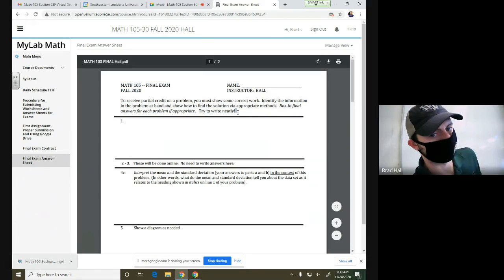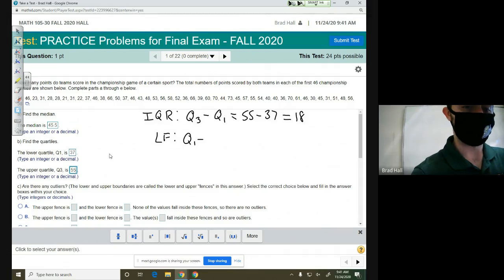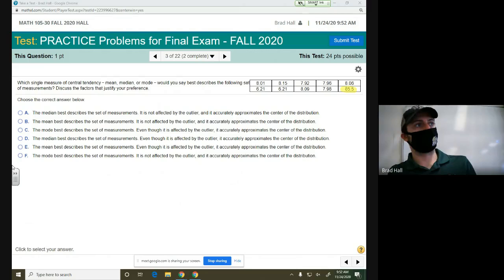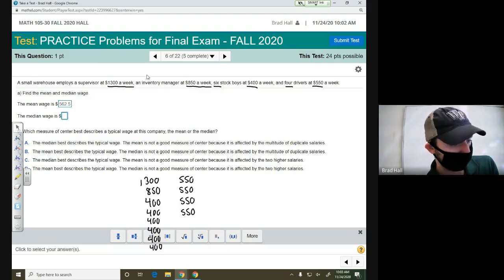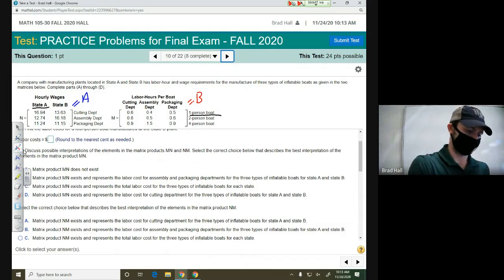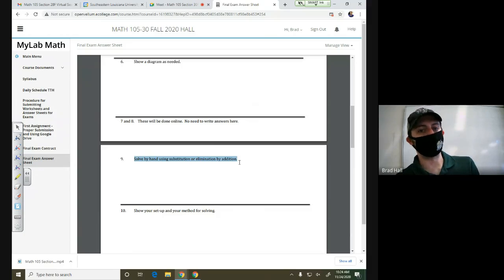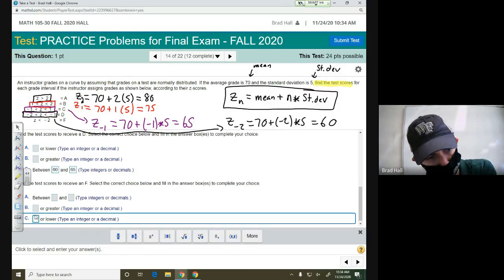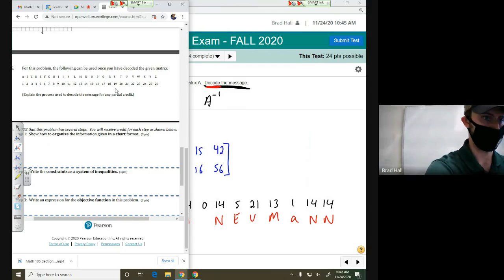Math 105 - Final Exam Review